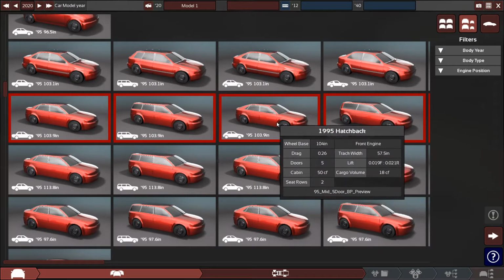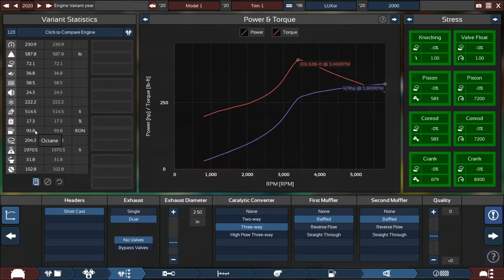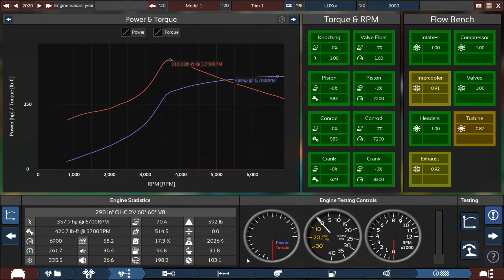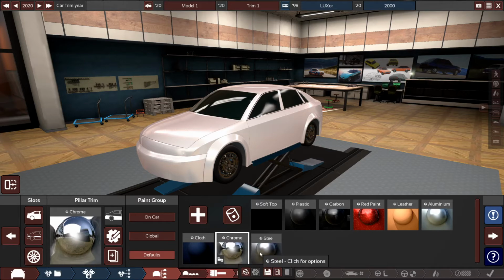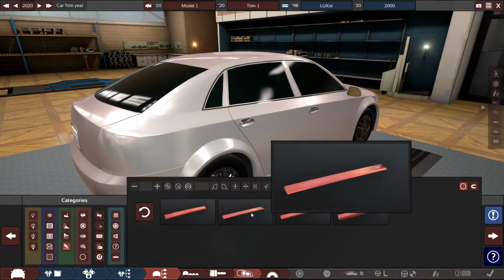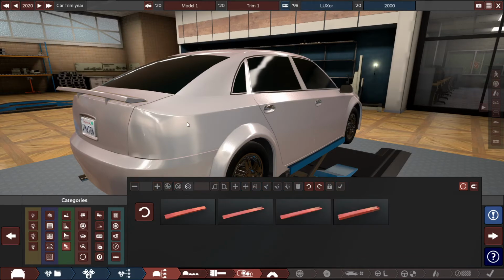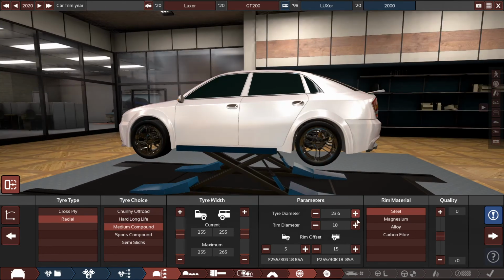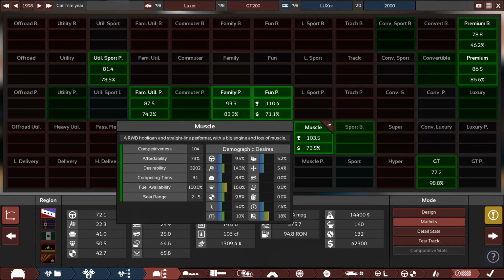Sport Luxury Hatchback | Luxor GT200 | Automation Early Access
Leave a like down below to see more! Working to rebuild a library of cars after rebuilding my library of games.